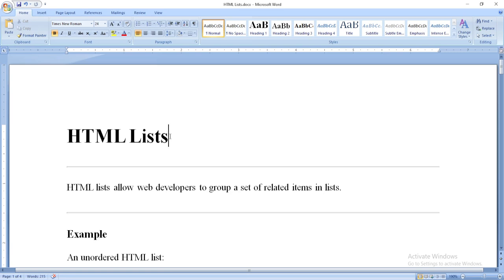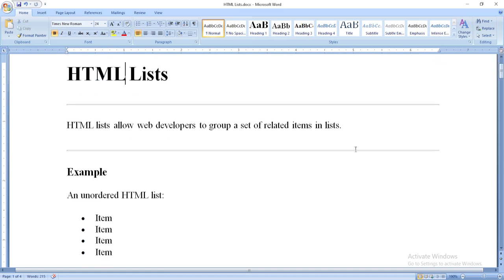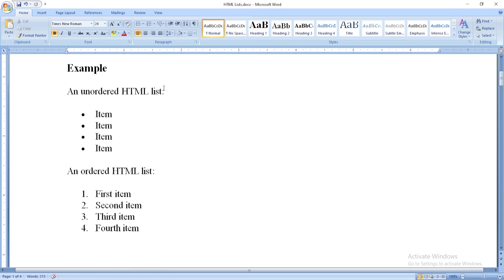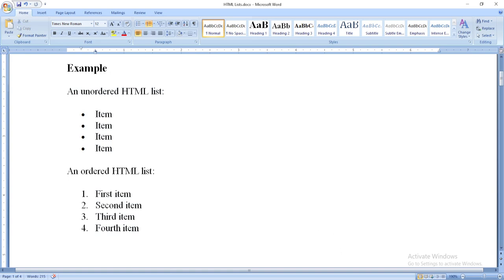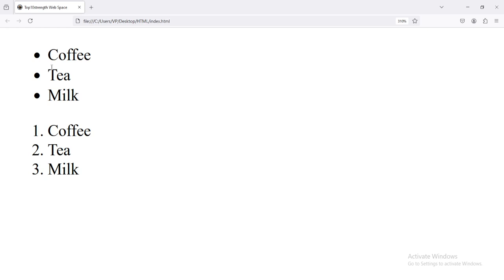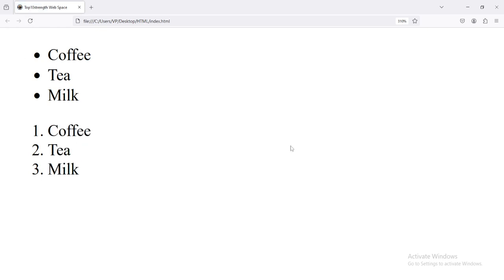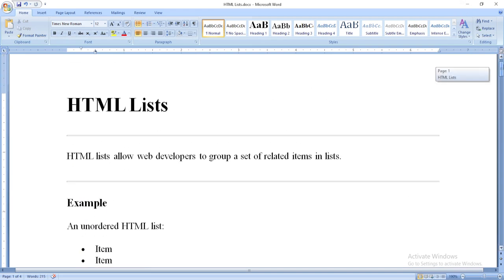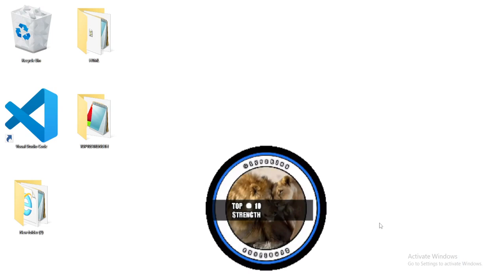HTML Tutorial for Beginners to Advance: 105 HTML Basics Crash Course - HTML Lists Introduction